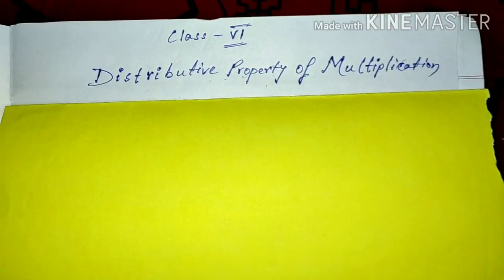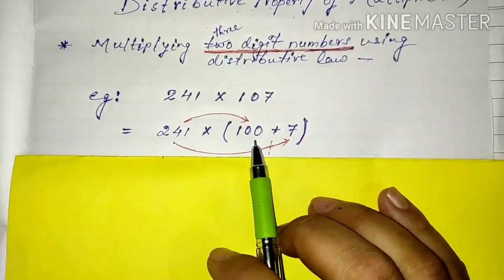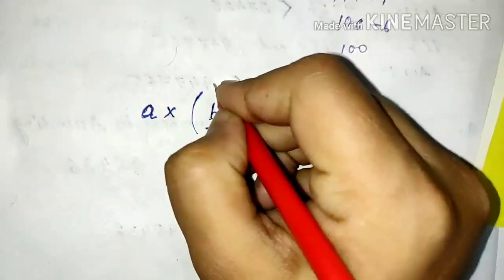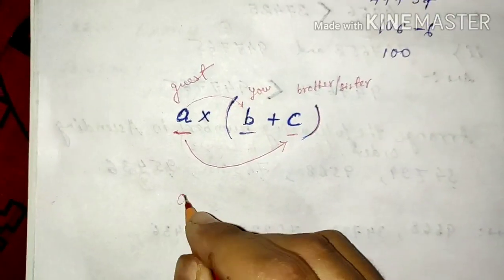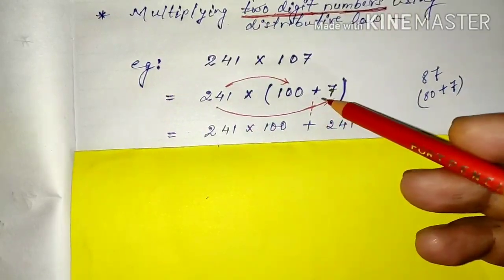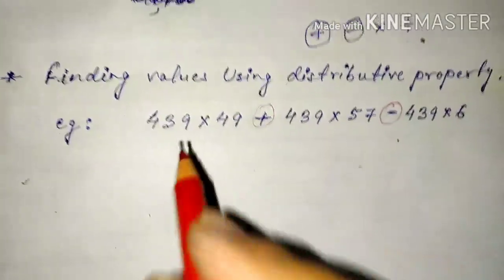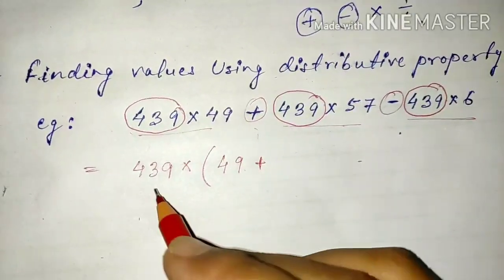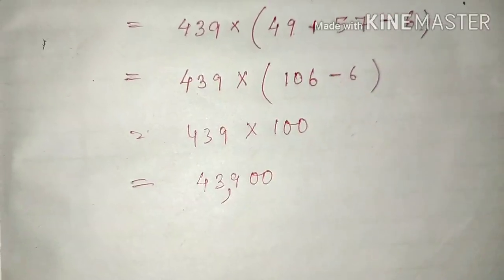DISTRIBUTIVE PROPERTY of Multiplication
How multiplication is distributed over addition and subtraction.